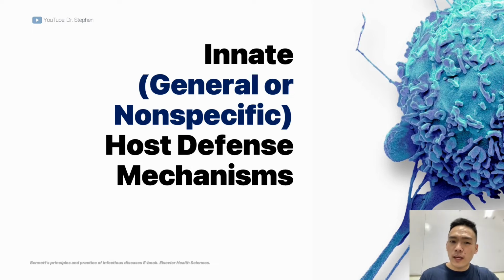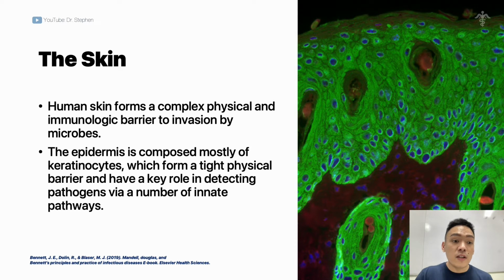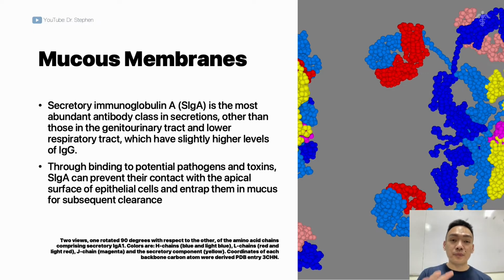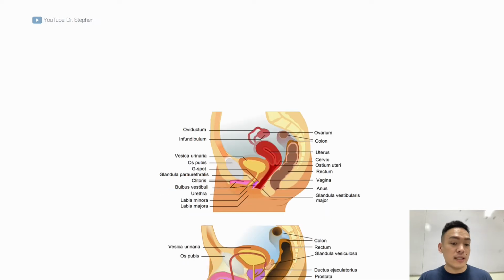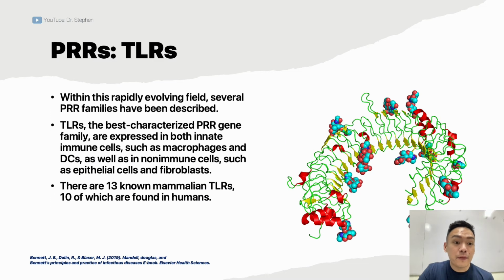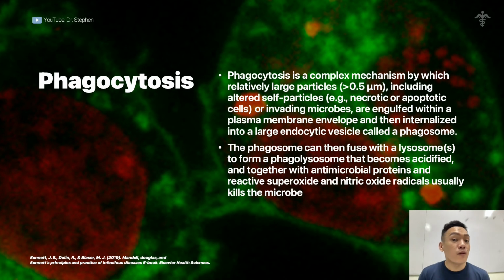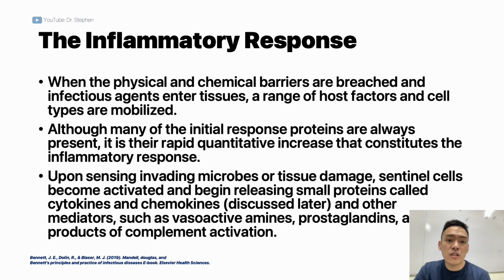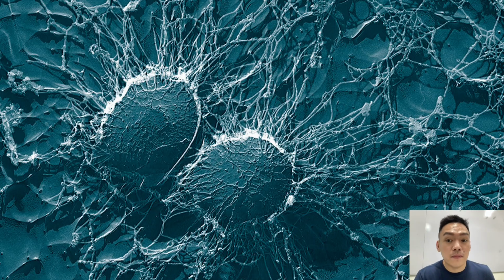MEDICAL MICROBIOLOGY | Innate Host Defense Mechanisms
Cellular responses involving phagocytes (monocytes, macrophages, and neutrophils) or natural killer (NK) cells mediate innate host defenses, along with cascades of constitutive proteins like the complement system.